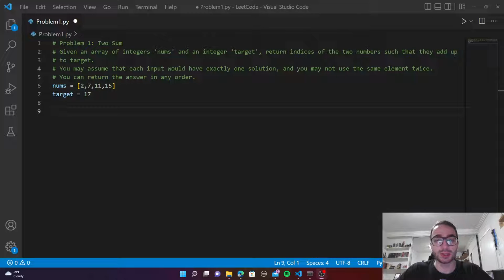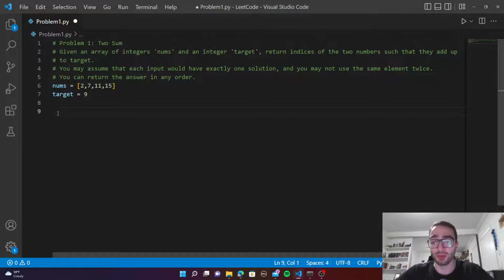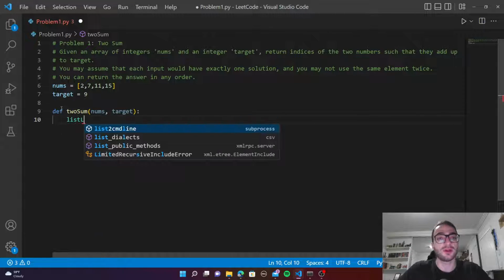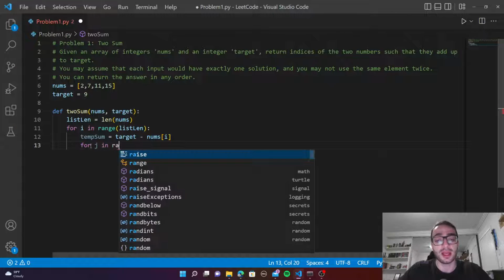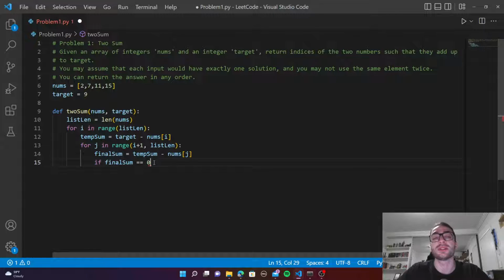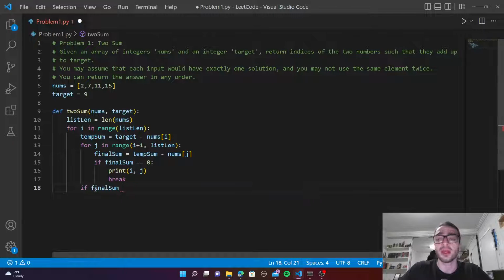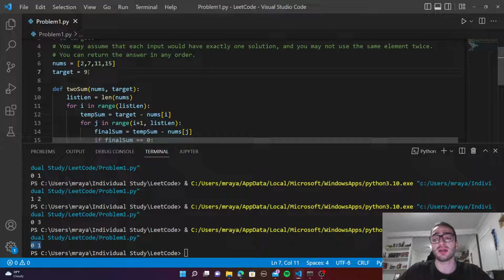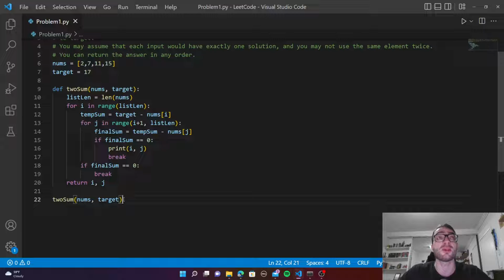LeetCode Problem 1 - My Solution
This is a video where I explain my solution to Problem 1 of the LeetCode challenges.

I should also note that this isn't the best solution available. There are much quicker methods. This is just a documentation of the solution I made so that I can revisit in the future to track my progress on how my solutions have improved.